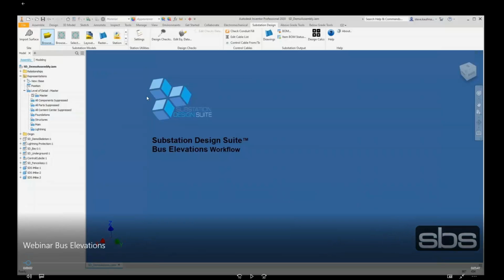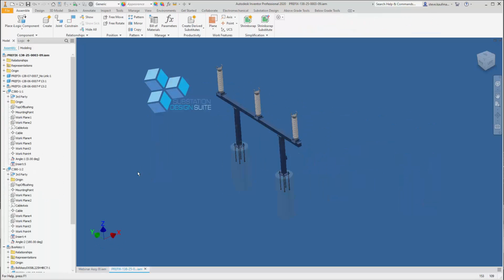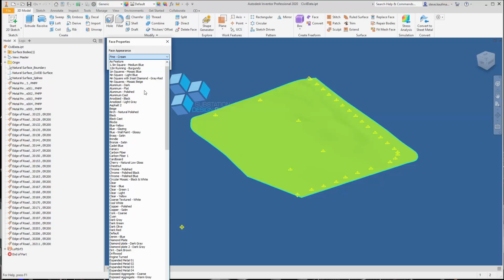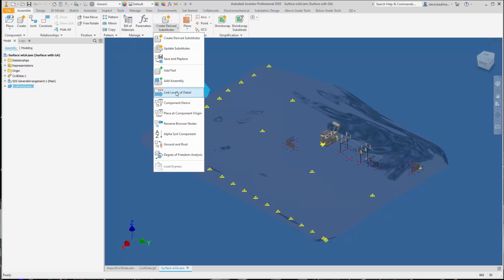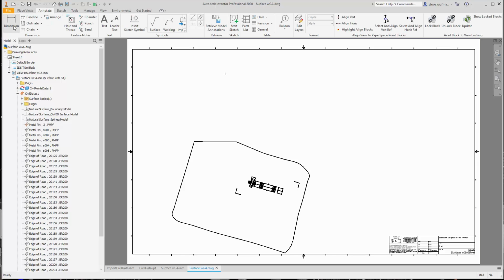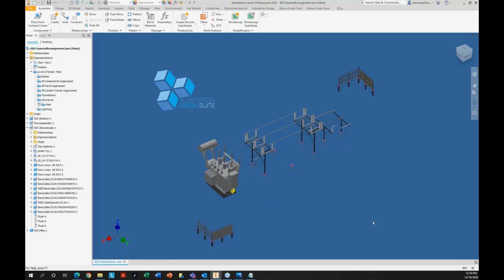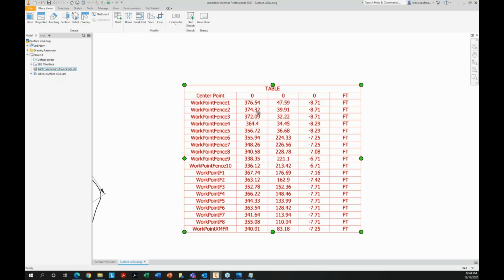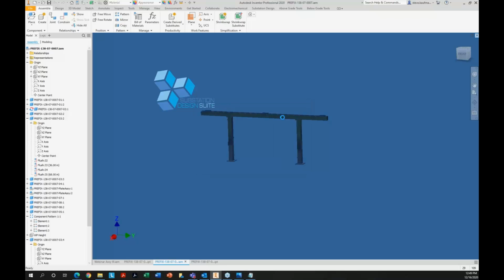SDS Physical for Inventor- Survey Staking & Bus Elevations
0:24 Bus Elevations
6:20 Survey Staking - Surface
14:07 Survey Staking - WorkPoints
22:00 World Coordinates Converter
25:20 Q&A